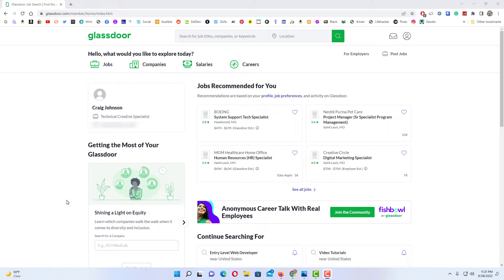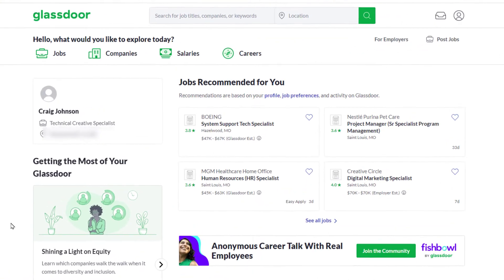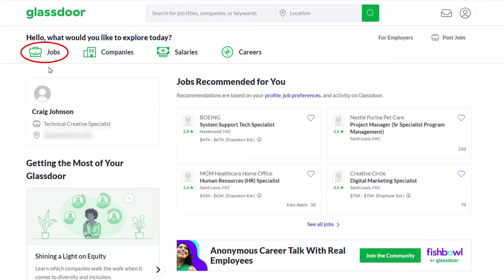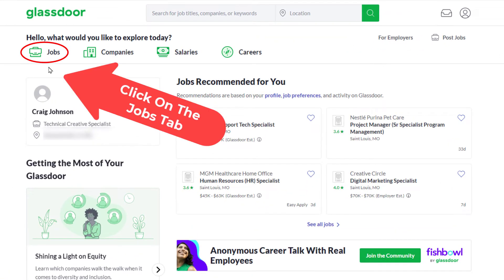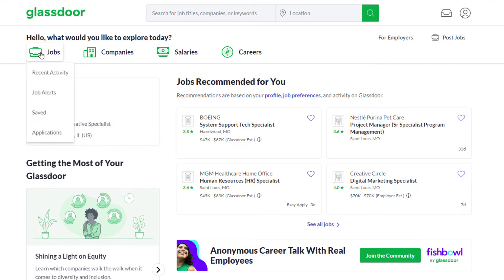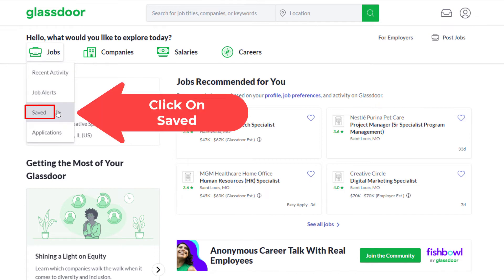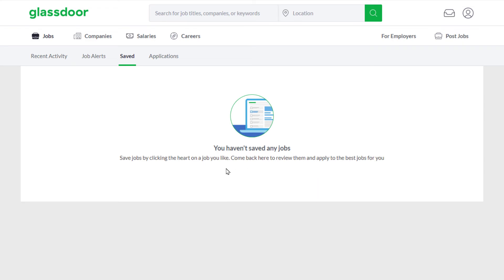Glassdoor How To View Saved Jobs On Glassdoor | PC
This is a video tutorial on how to find the jobs you have saved on Glassdoor. I will be using a desktop PC for this tutorial.

Simple Steps
1. Log into your Glassdoor account.
2. Click on your "Jobs" tab at the top and in the dropdown that appears go to "Saved".

Chapters
0:00 How To Find Saved Jobs On Glassdoor
0:17 Log Into Your Glassdoor Account
0:29 Click On The Jobs Tab And Go Down To Saved